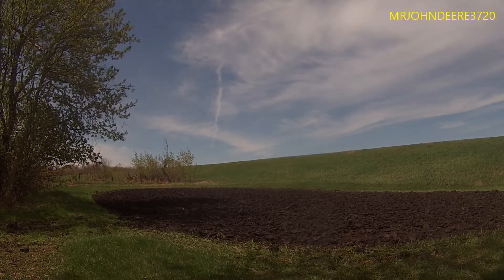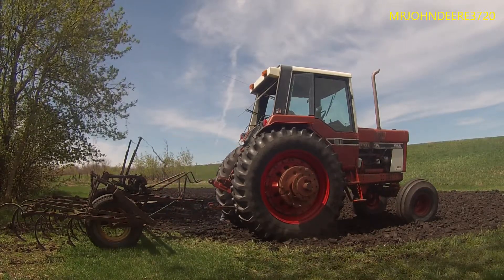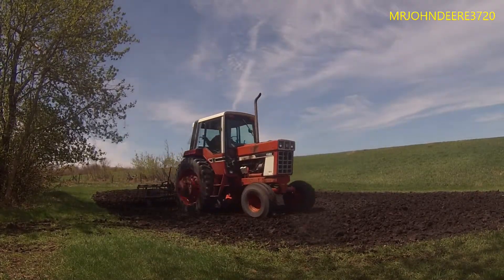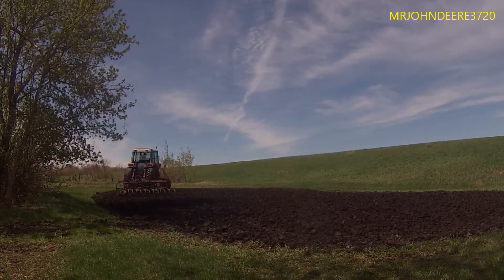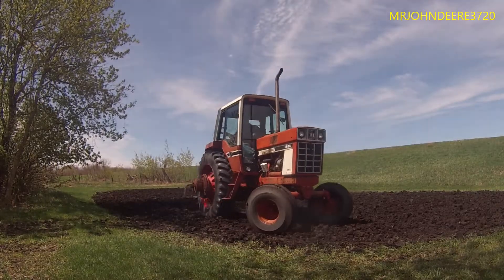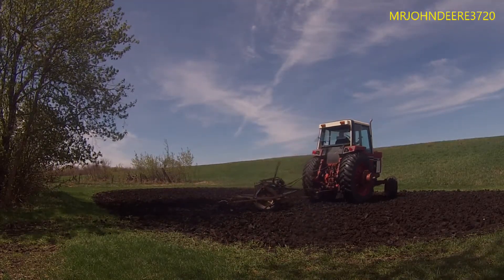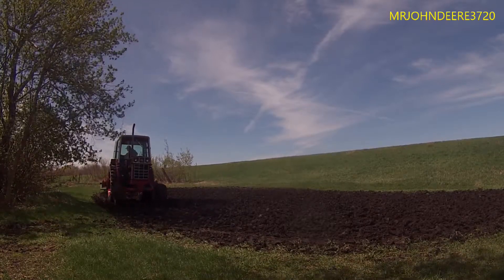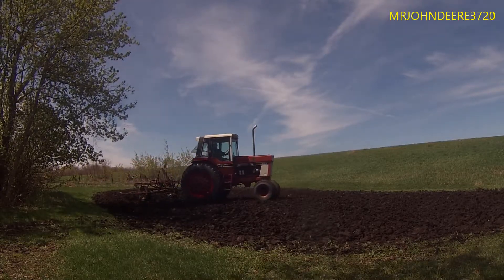im a big time farmer now...lol